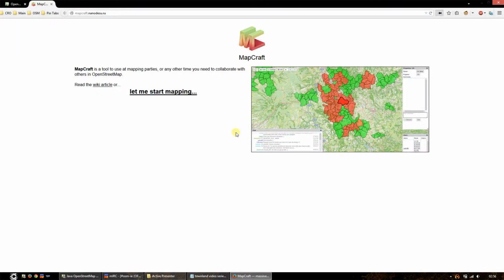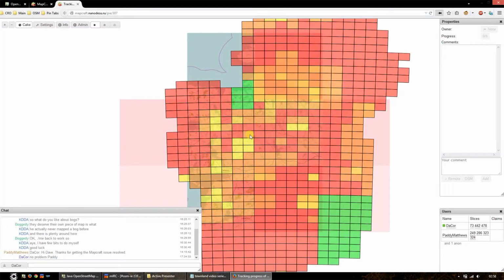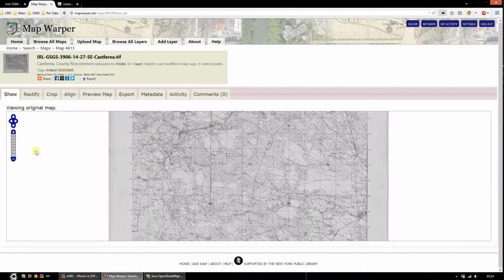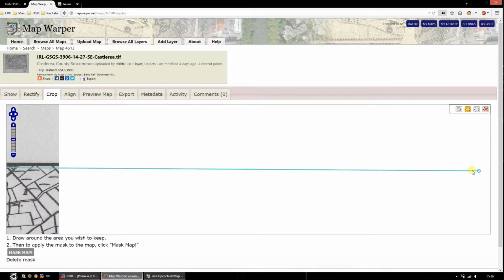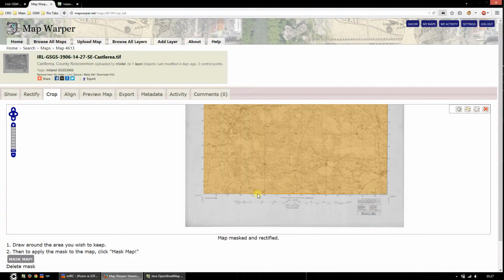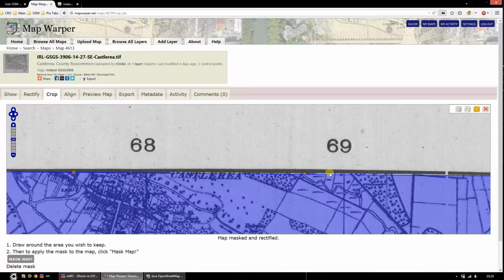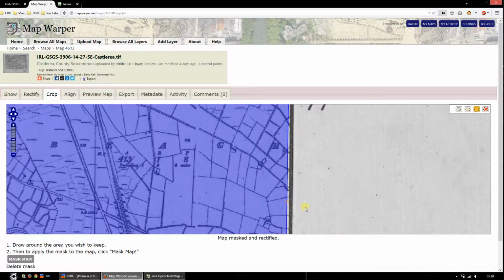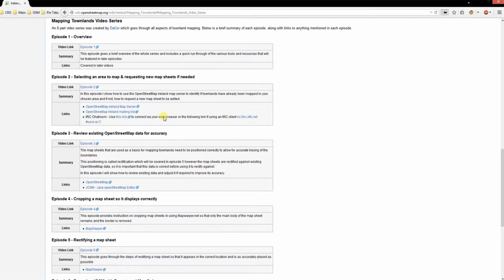Episode 4 - Cropping a sheet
This episode provides instruction on cropping map sheets in using Mapwarper.net so that only the main body of the map sheet remains and the border is removed